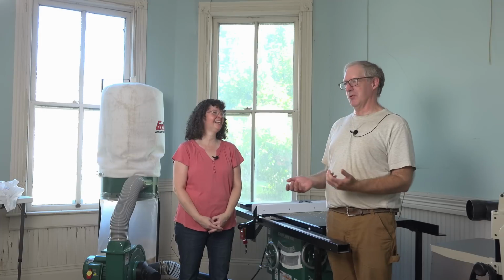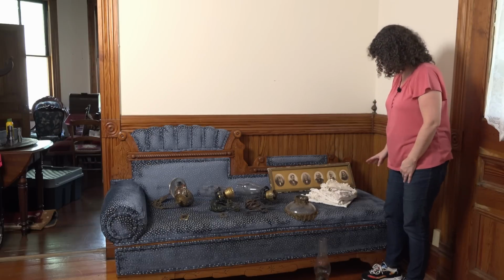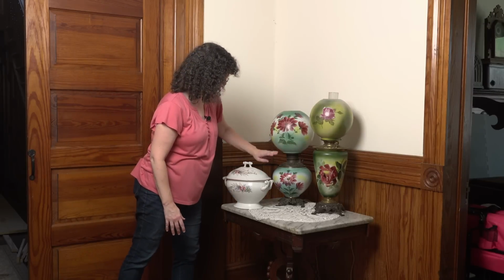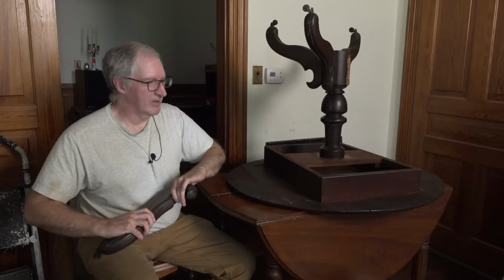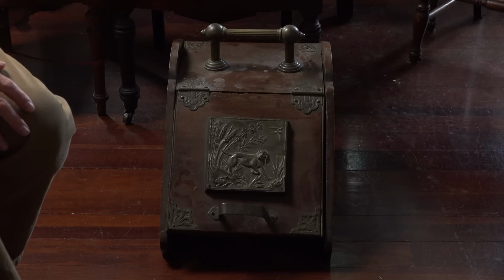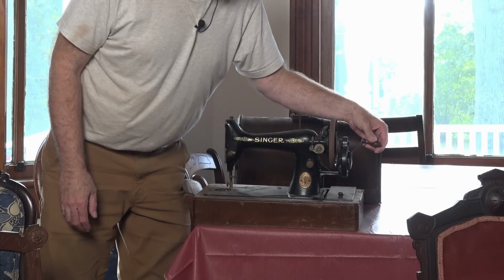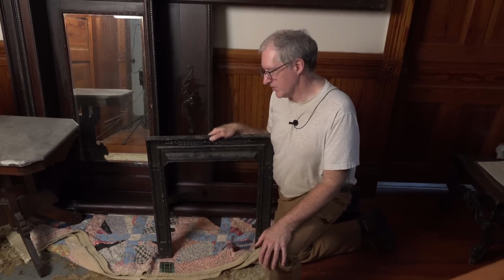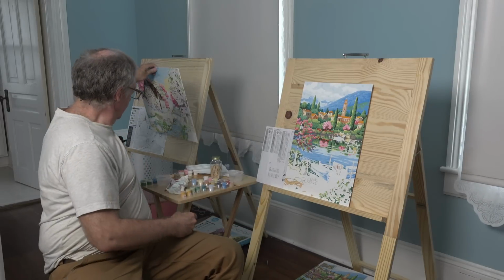EP136 Surviving the Summer Heat in a Victorian House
It's toooo hot!